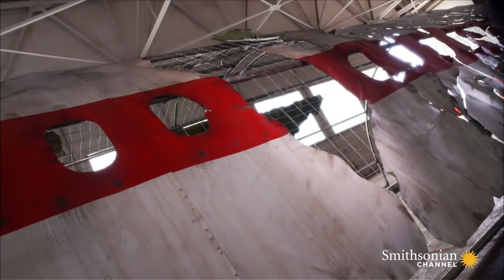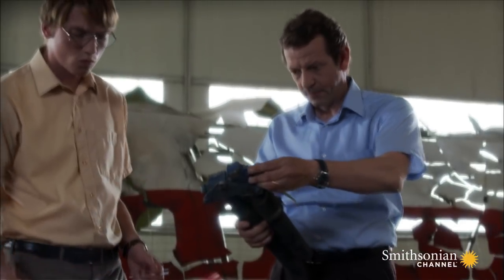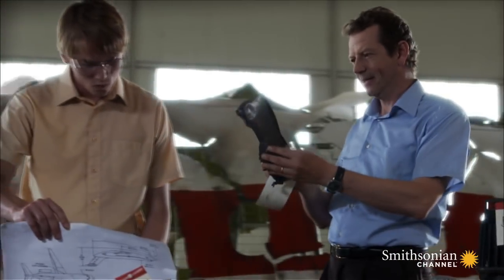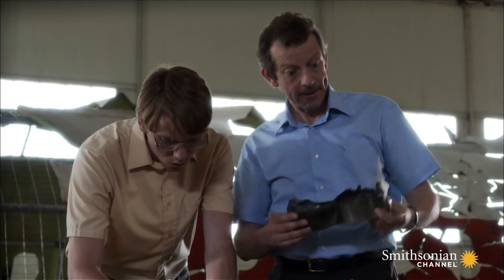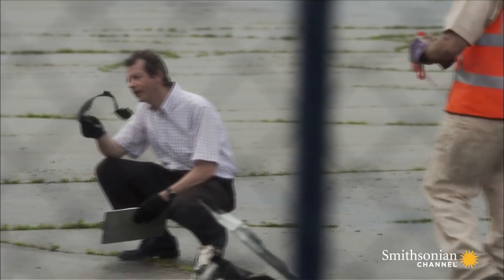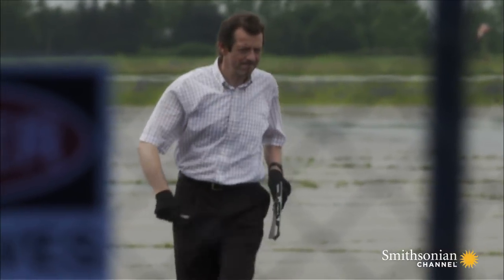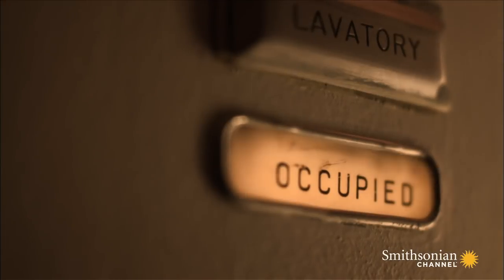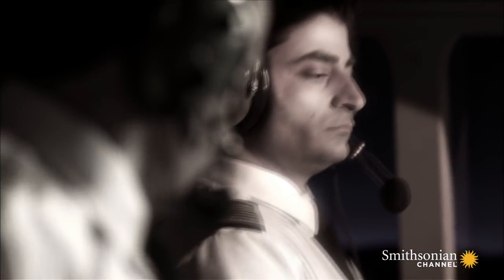A Toilet Bomb Sends Flight 870 Down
A hole in the fuselage of Itavia Flight 870 points to an explosion. A steel wash basin found at the crash site suggests a bomb may have been in the rear lavatory.